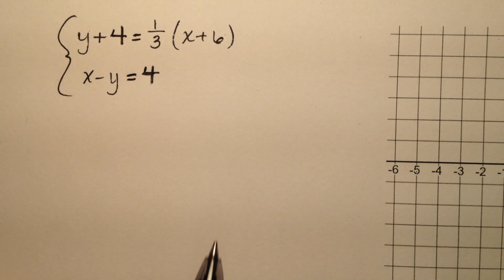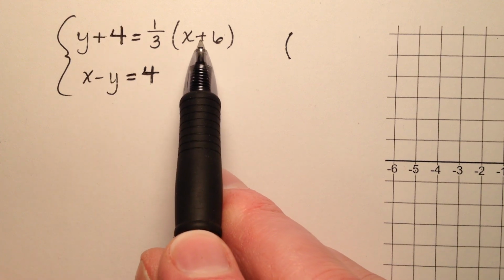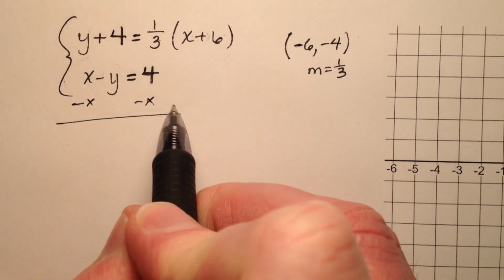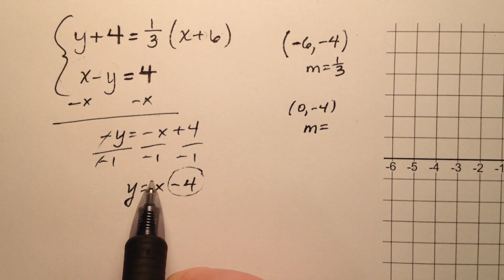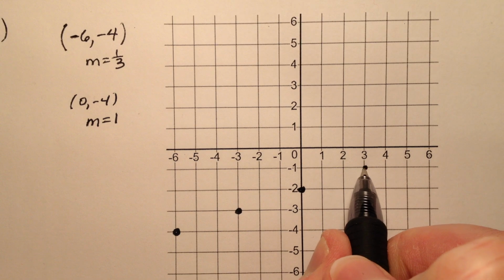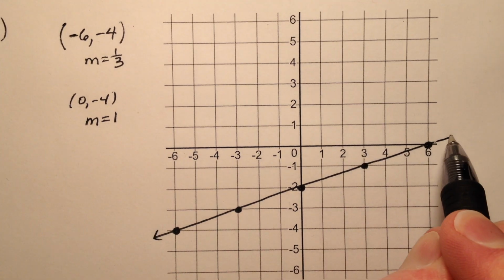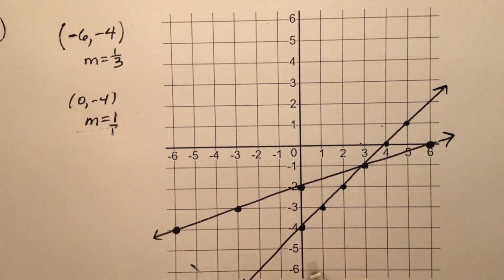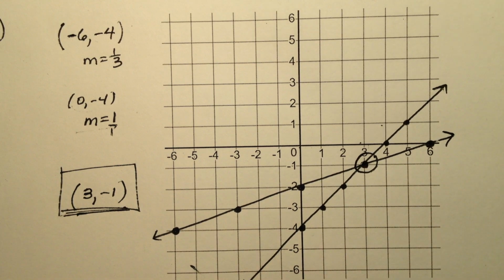Solving Linear Systems by Graphing (Example)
This video walks through an example of solving a linear system by graphing. One equation is written in point-slope form and one equation is written in standard form.